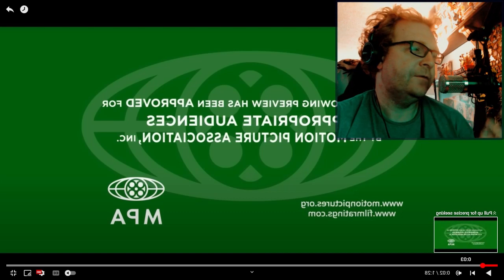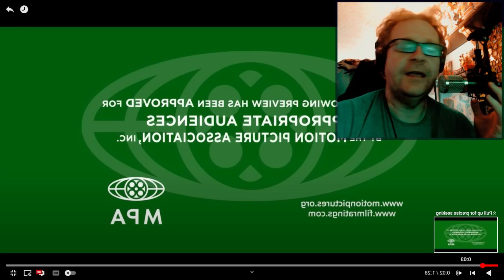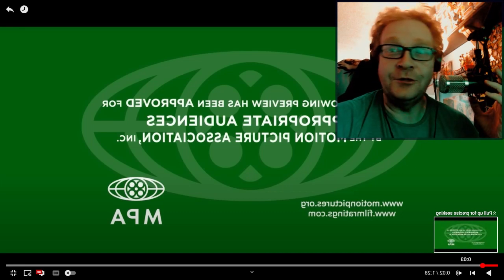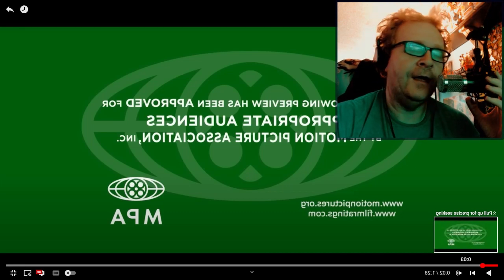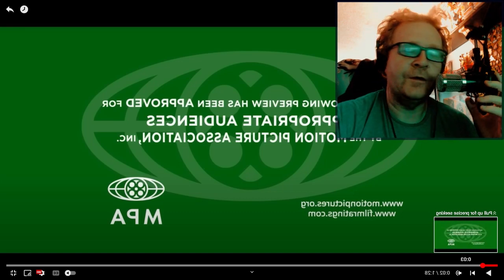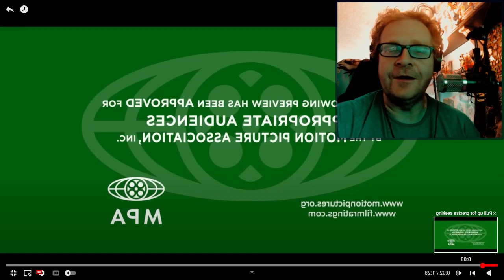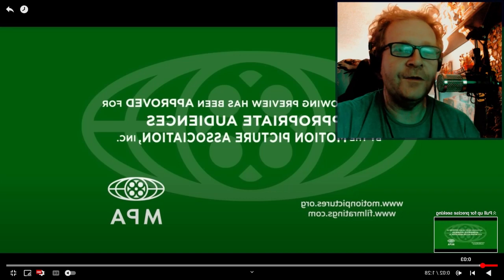Godzilla Minus One Trailer Reaction